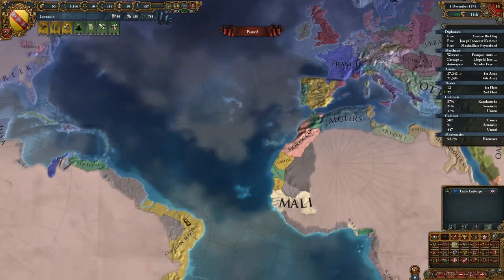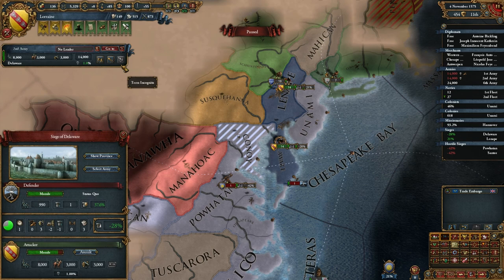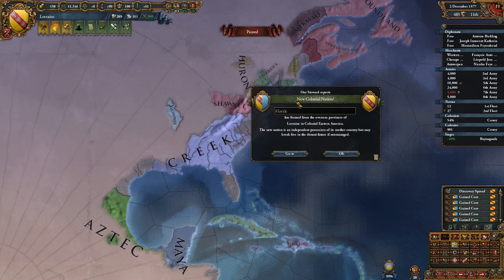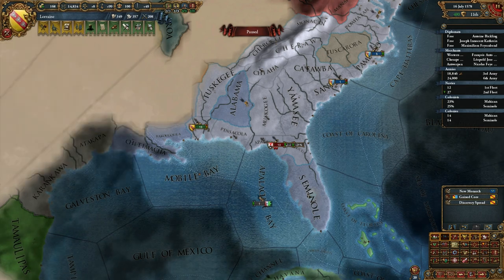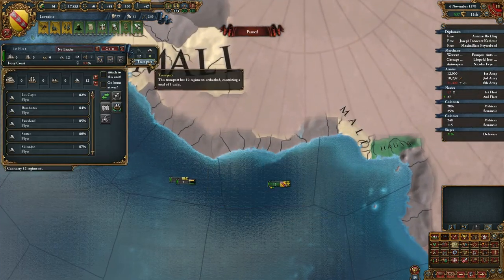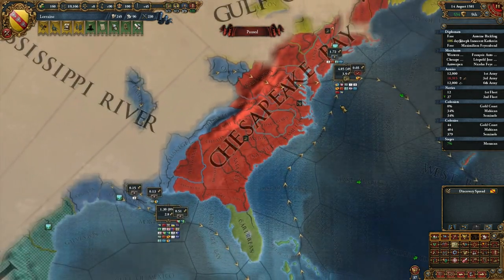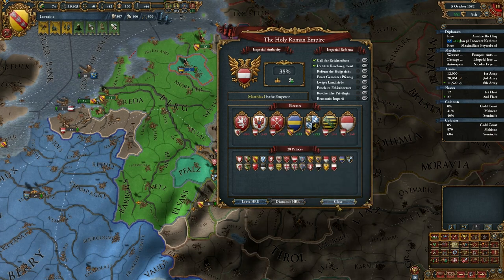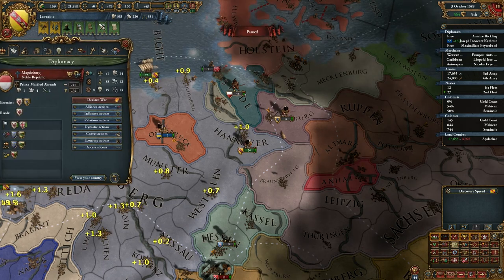Let's Play: EU4 Wealth of Nations - Lorraine episode 16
Lorraine is a small landlocked nation not made for trade. But we set out to change history by making them into a great trading nation anyways.